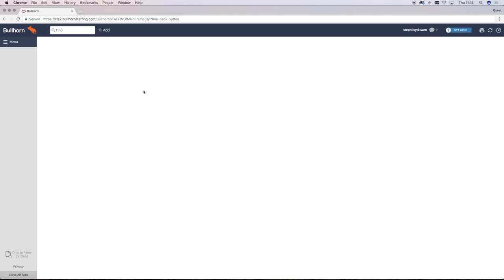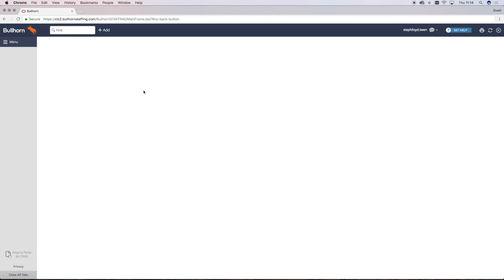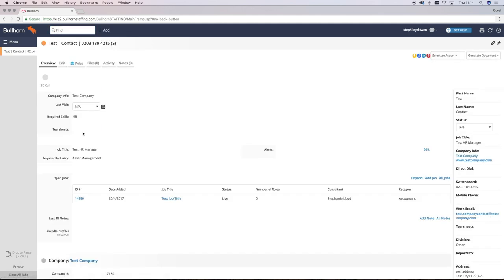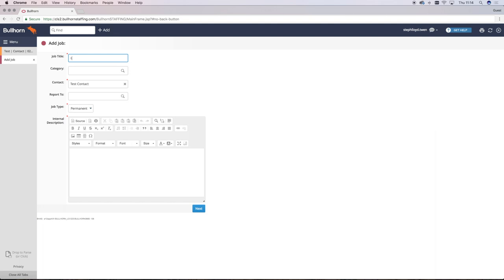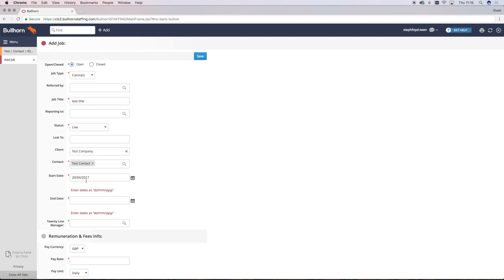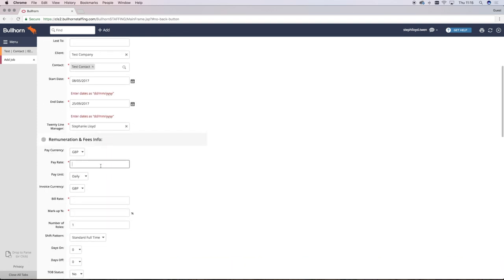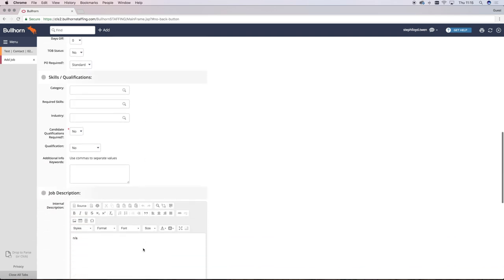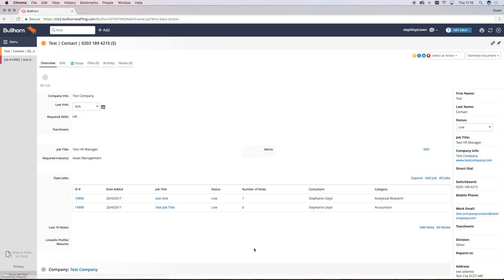Bullhorn Training 4 1 add a job to the system